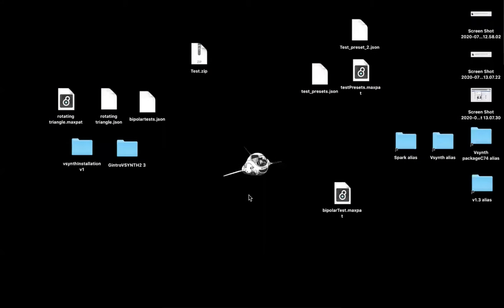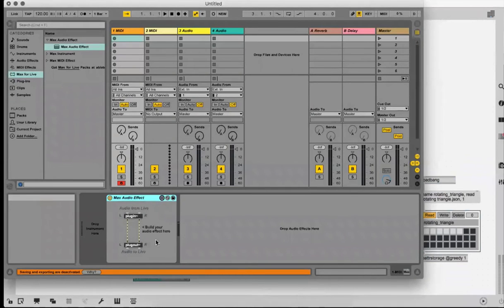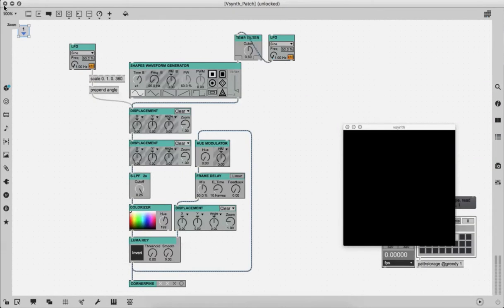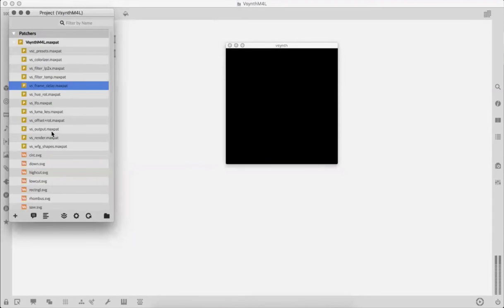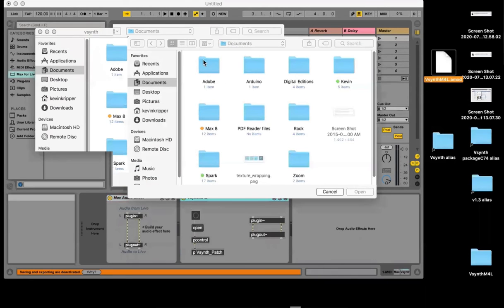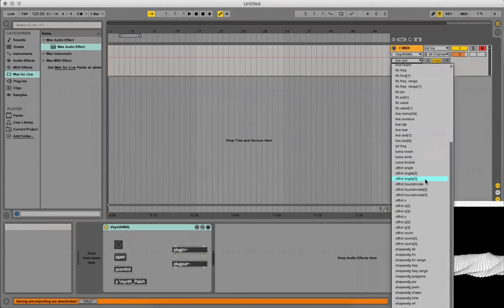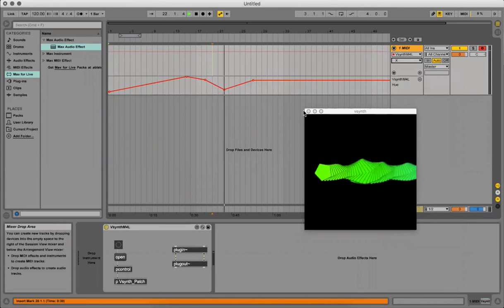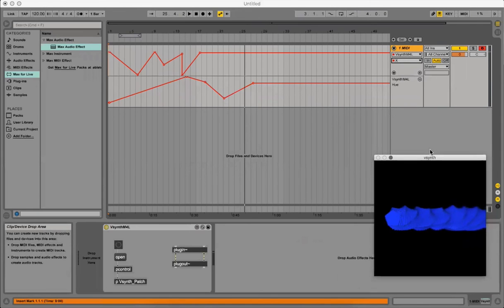Vsynth to Max for Live